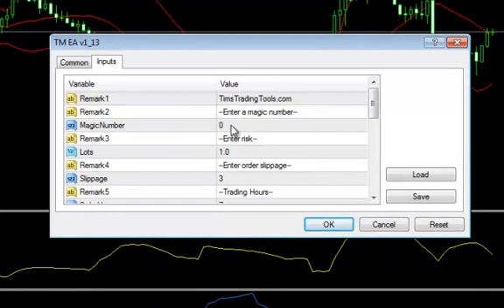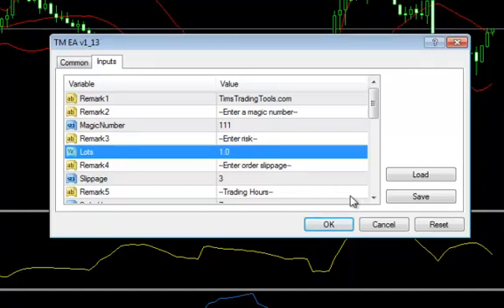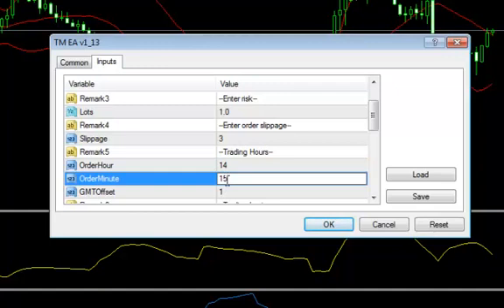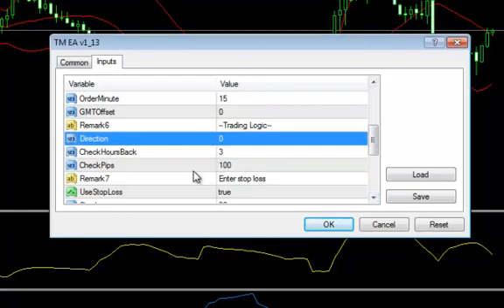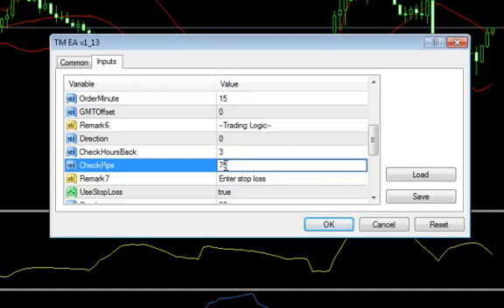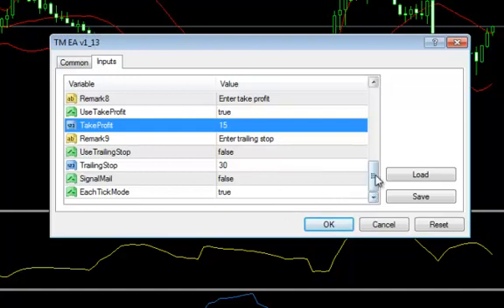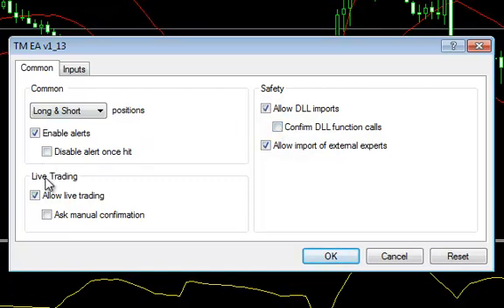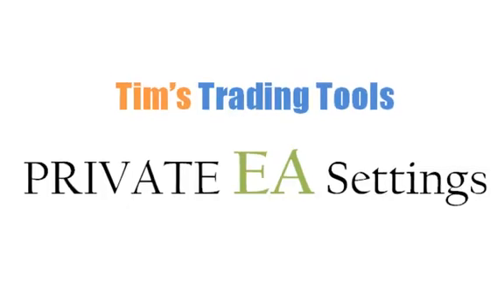PRIVATE EA Settings TIMS TRADING TOOLS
Private setting for EA developed for using Tims Trading Calculator